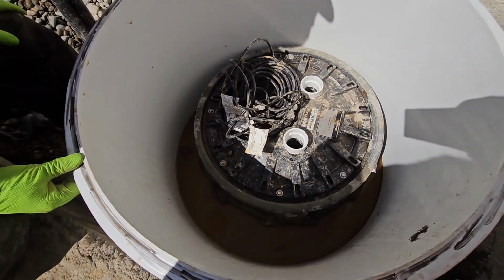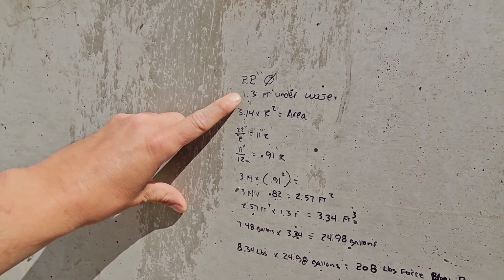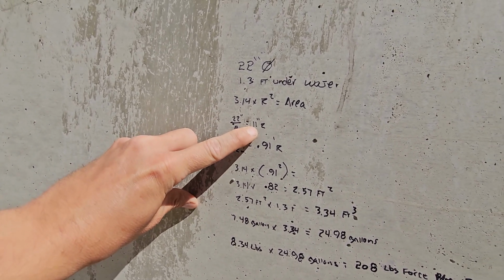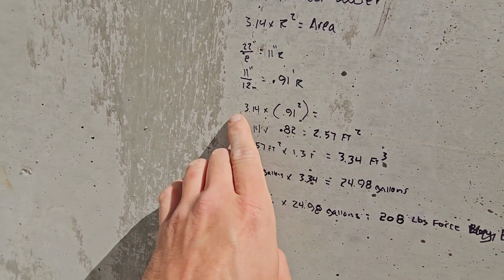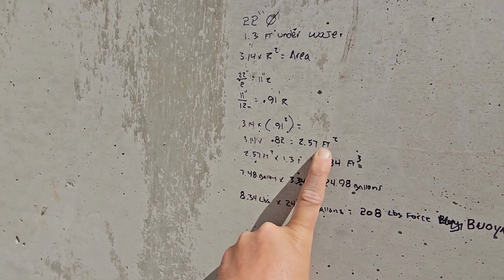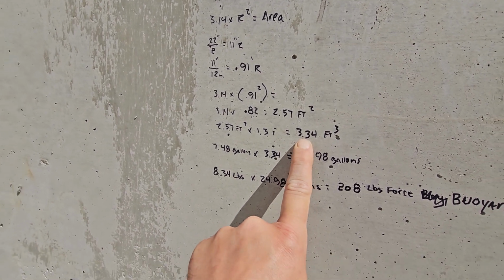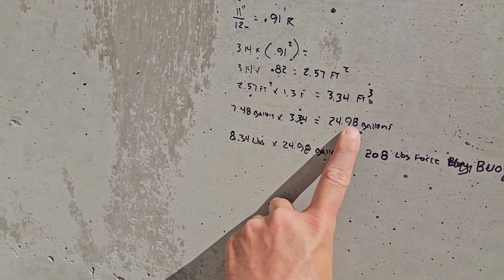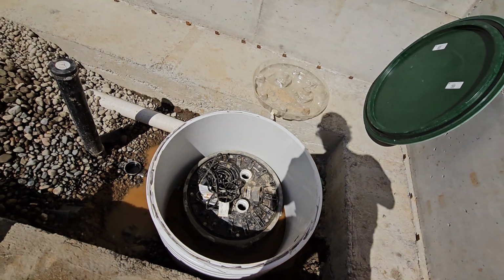Calculate Buoyancy Force Sewage Ejector in water table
Sewage ejector in constant water table in basement. How to calculate Buoyancy Force that is trying to push the pump basin up out of the ground.